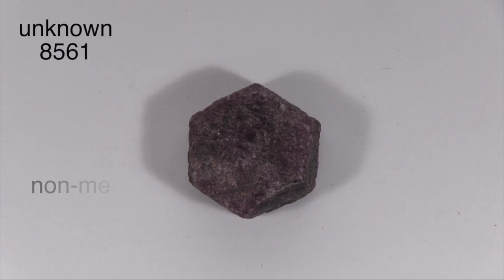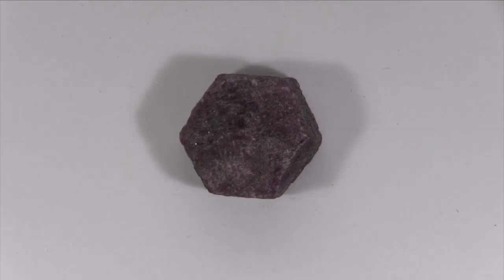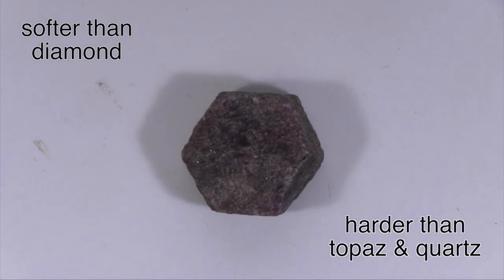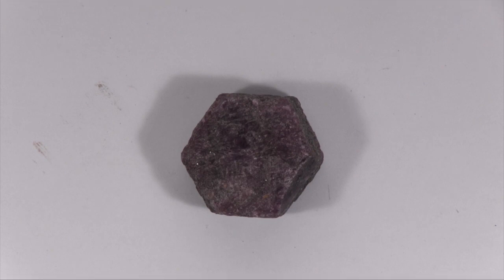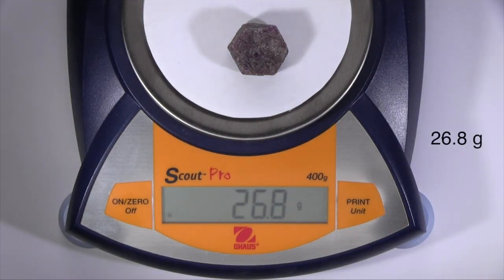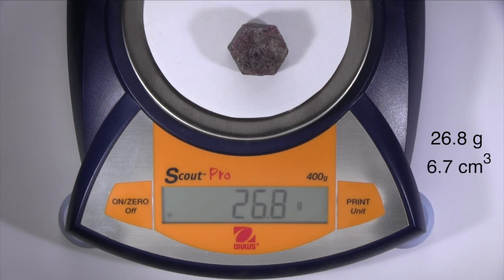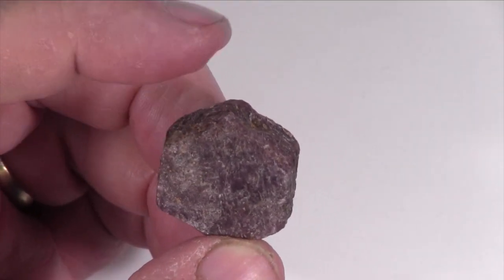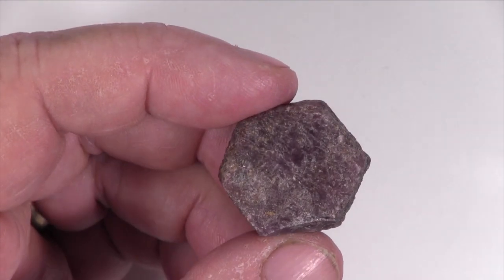unknown_8561_vc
Students can learn how to identify specimens like this by reading the Mineral Properties, Identification, and Uses chapter in the current edition of the AGI/NAGT Laboratory Manual in Physical Geology, published by Pearson.